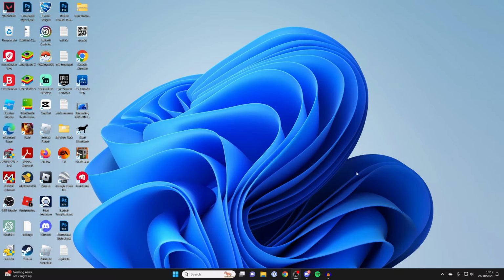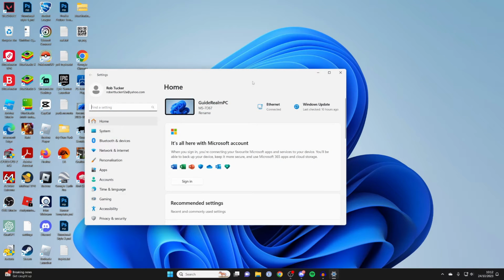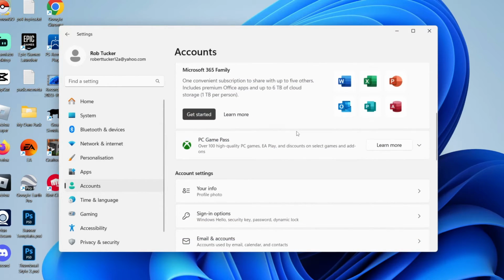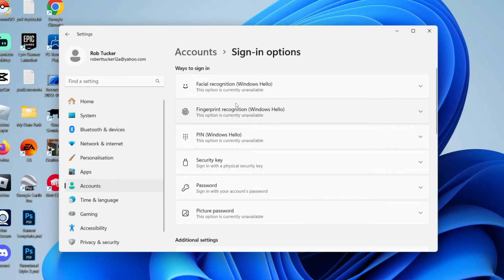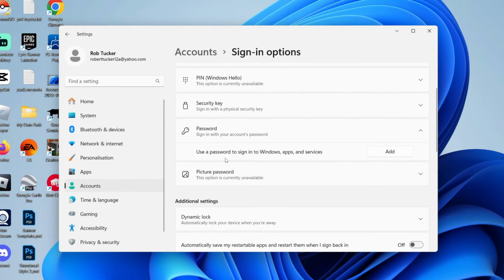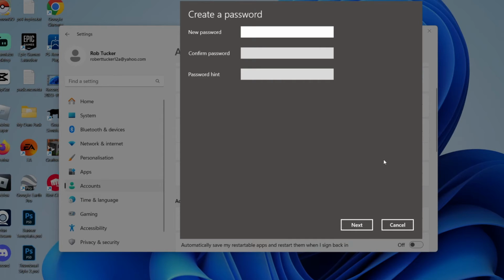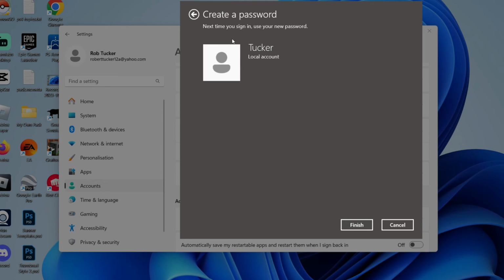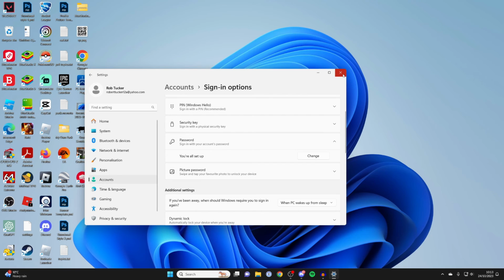How To Add Password To Windows 11 - Full Guide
Learn how to add password to windows 11 in this video.

GuideRealm